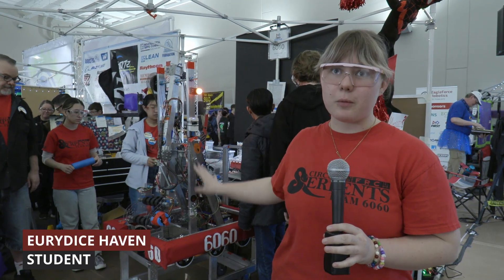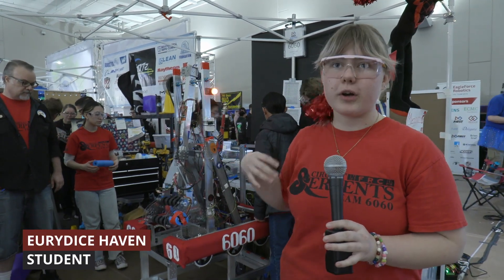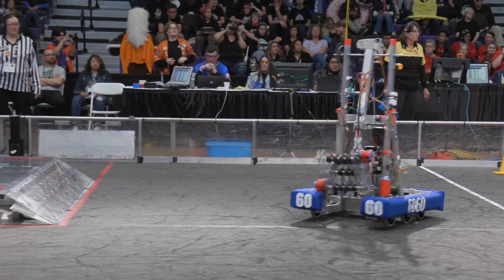NASA Armstrong Supports Robotics Competition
Helping develop the next generation of engineers and technicians, volunteers from NASA’s Armstrong Flight Research Center in Edwards, California, assisted students competing in the Aerospace Valley Regional Robotics Competition.

NASA Armstrong sponsored several Antelope Valley teams during the event March 30 through April 1, and employee volunteers served as mentors and judges, and the mobile fabrication shop helped with team repairs.